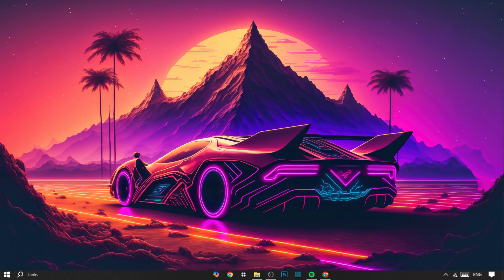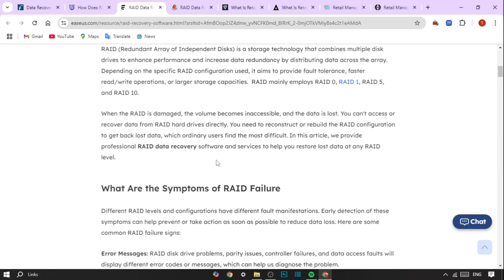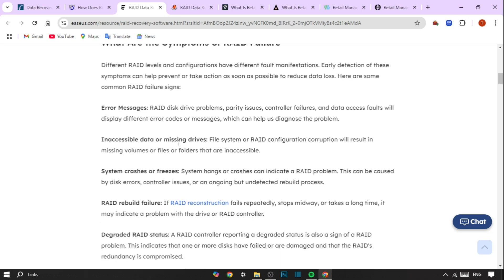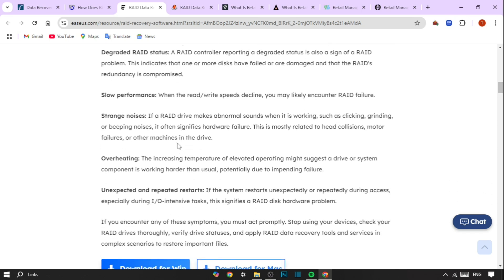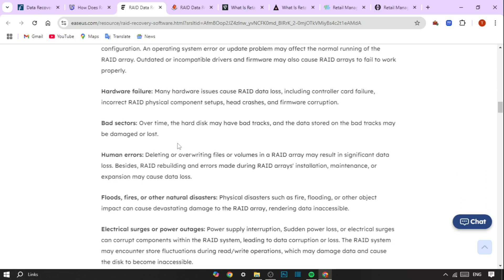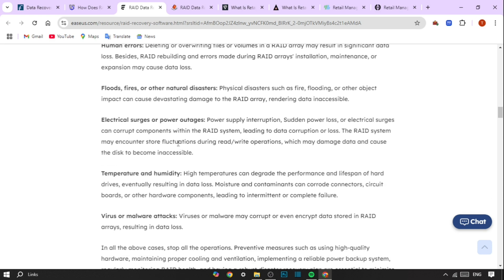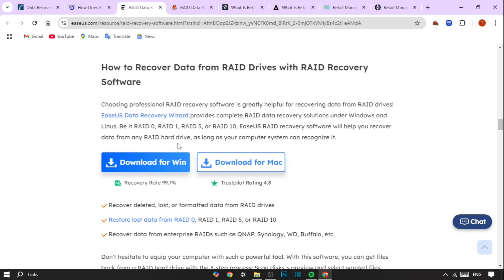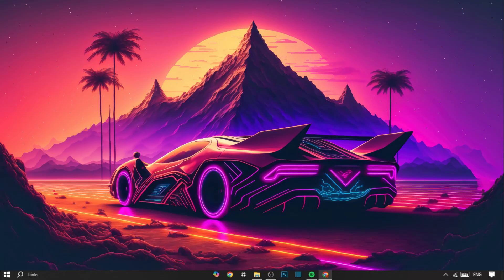What is Raid Data Recovery - Raid Data Recovery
RAID (Redundant Array of Independent Disks) is a storage technology that combines multiple disk drives to enhance performance and increase data redundancy by distributing data across the array. Depending on the specific RAID configuration used, it aims to provide fault tolerance, faster read/write operations, or larger storage capacities.  RAID mainly employs RAID 0, RAID 1, RAID 5, and RAID 10.

Thanks for opening a video from our channel.

Raid Data Recovery,
Data Recovery